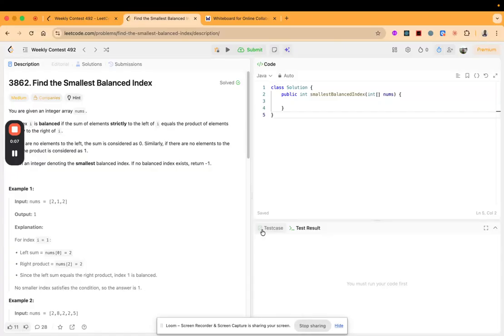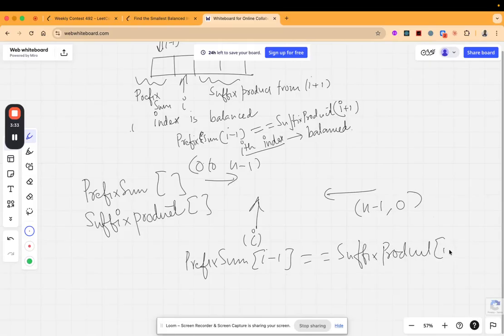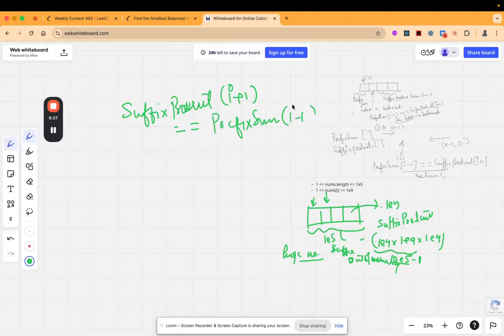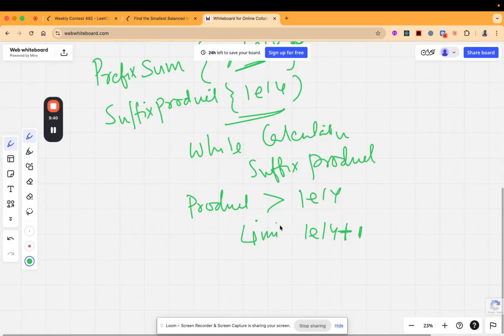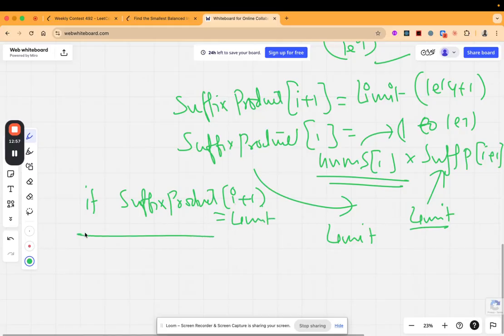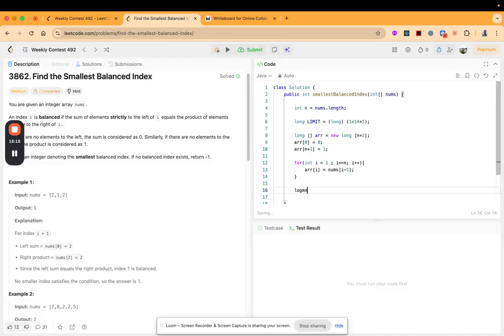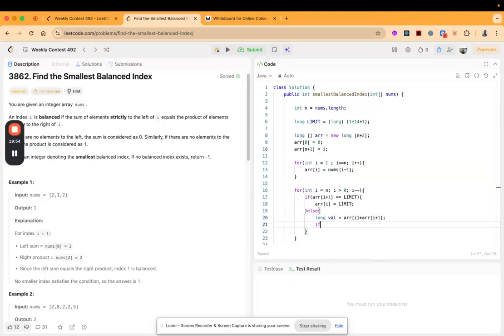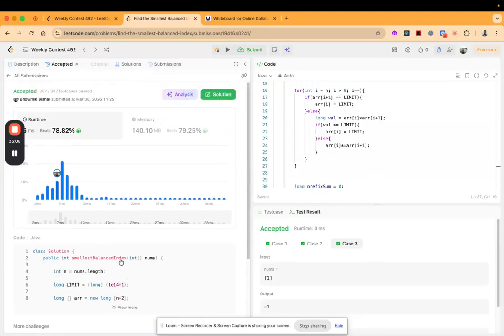Finding the Smallest Balanced Index in an Array | Leetcode Weekly Contest 492